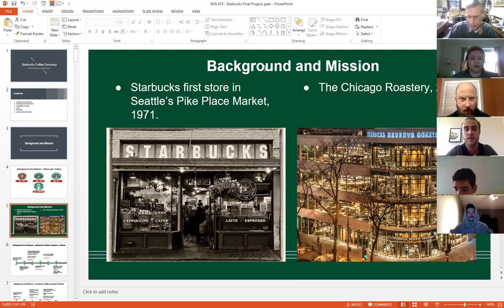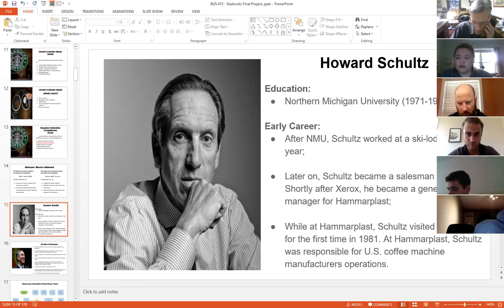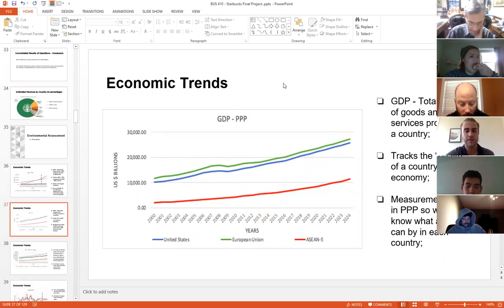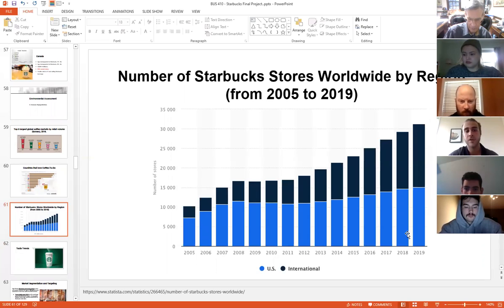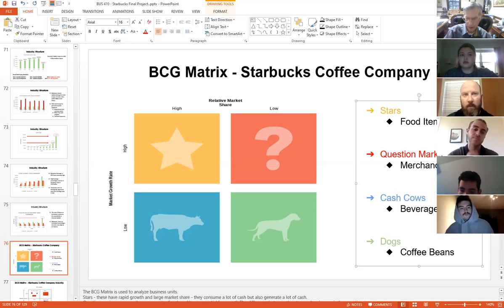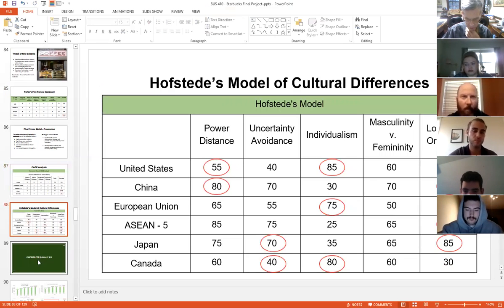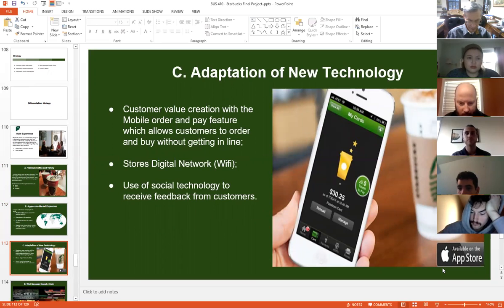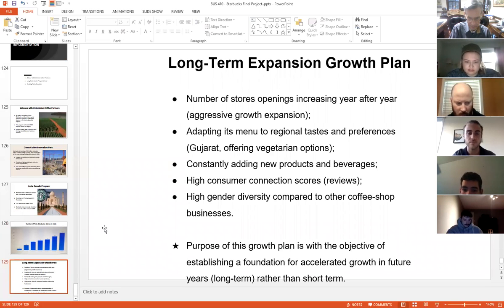Starbucks Strategic Assessment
A comprehensive strategic assessment of Starbucks